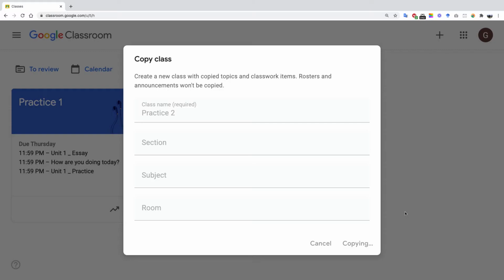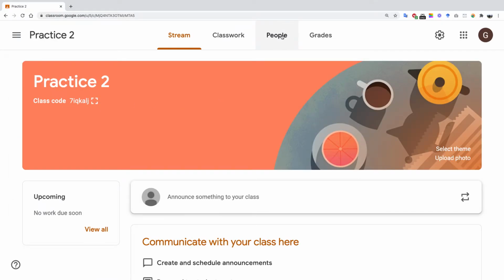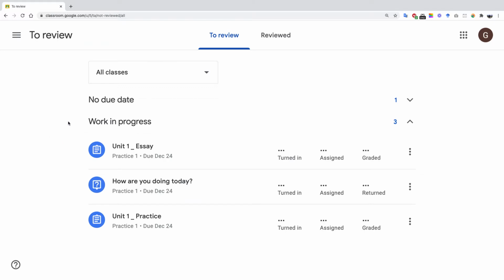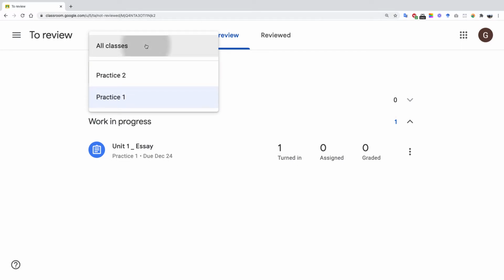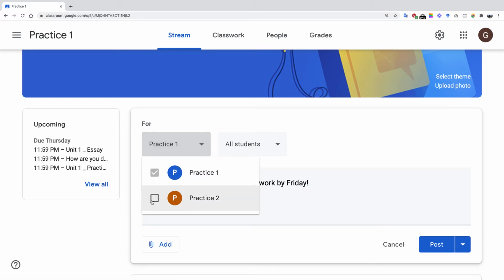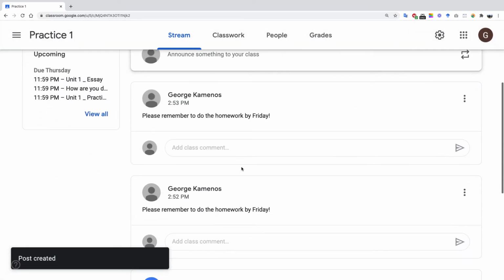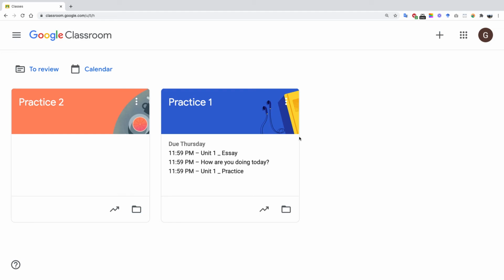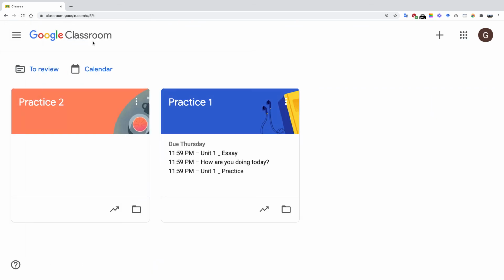How to use Google Classroom's advanced features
In this video, you will learn how to save yourself time by copying classrooms, posting announcements to multiple classrooms, and how to track and review a large amount of assignments.  I hope you enjoy! ~~ George